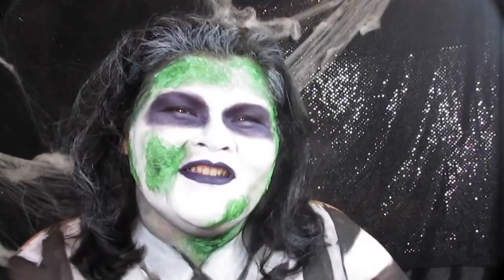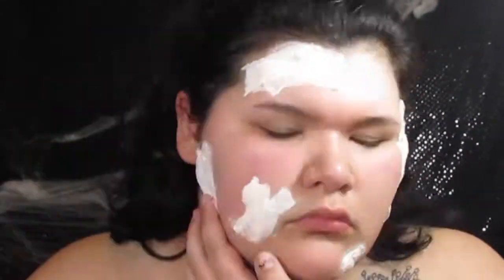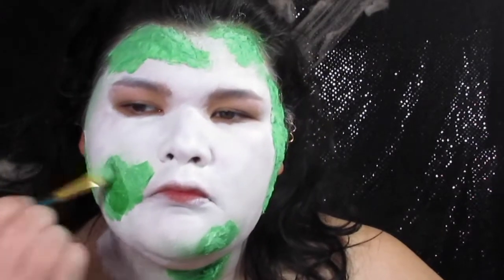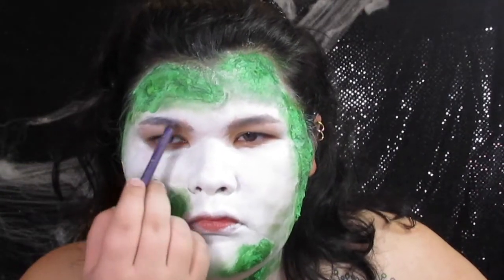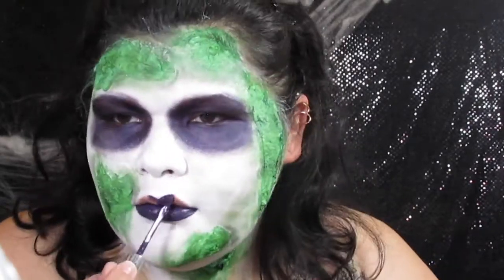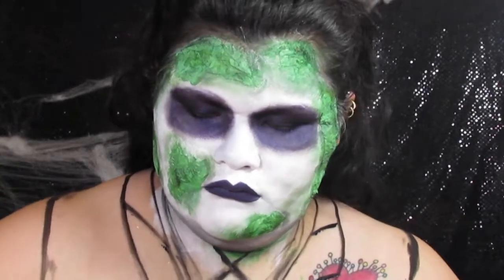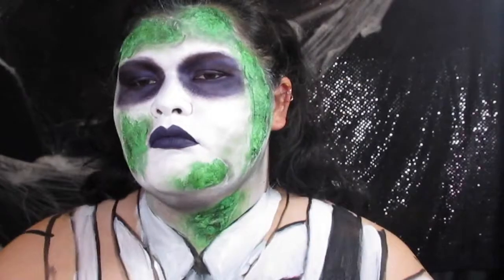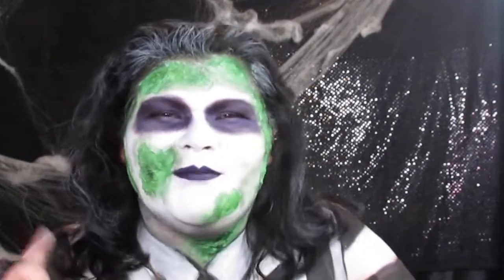BeetleJuice Inspired Halloween Tutorial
HELLO, WITCHES 🎃
it's my second look of October!
Beetlejuice Inspired, hope y'all enjoy it!